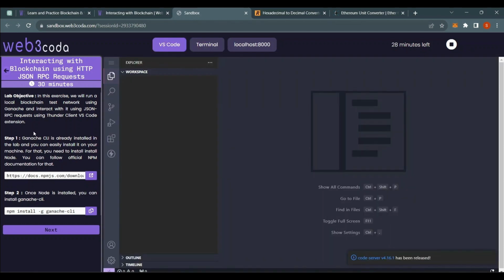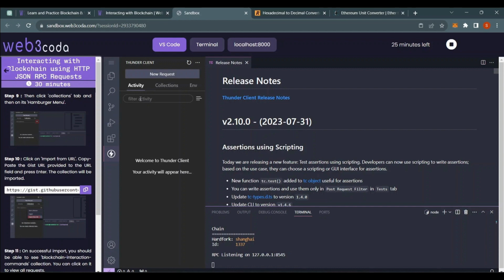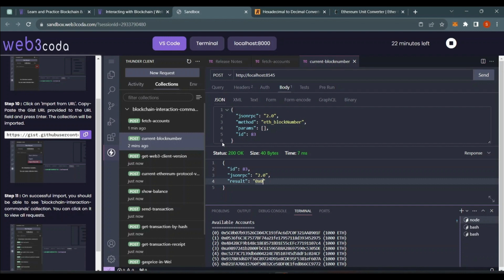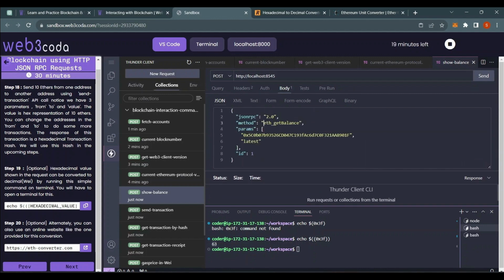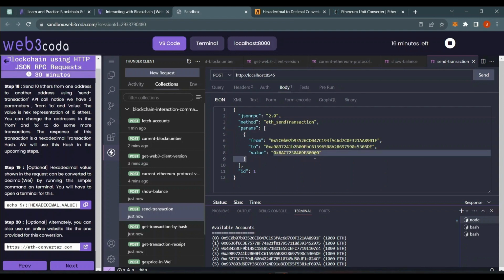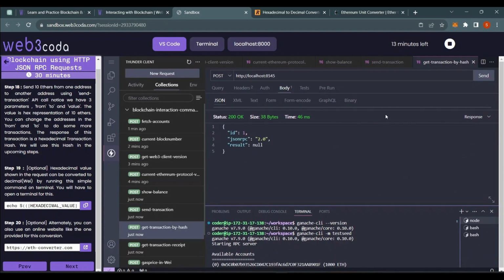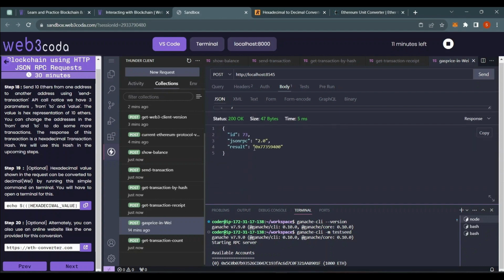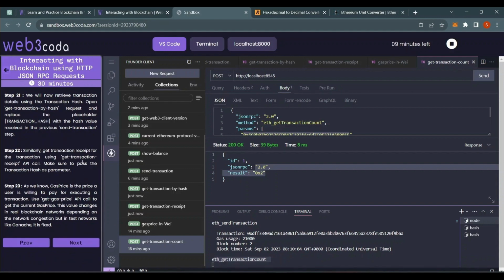Interacting with Blockchain with HTTP RPC in Online Lab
Learn to run a local blockchain test network using Ganache and interact with it using JSON-RPC requests using Thunder Client VS Code extension.